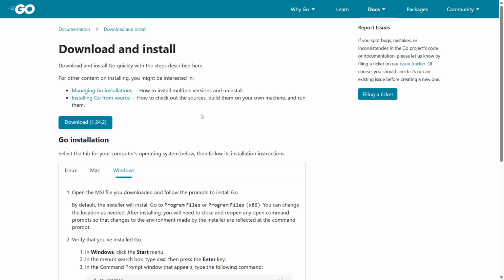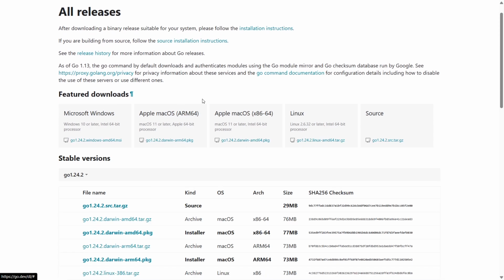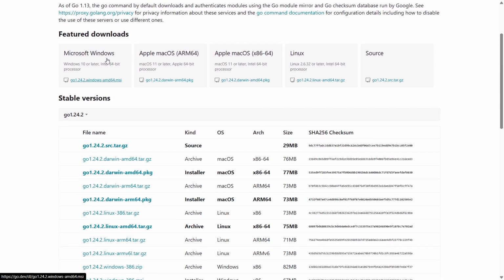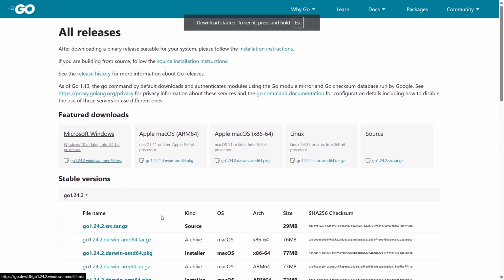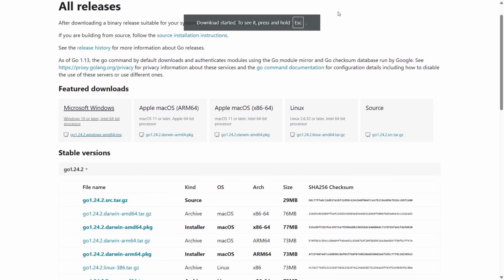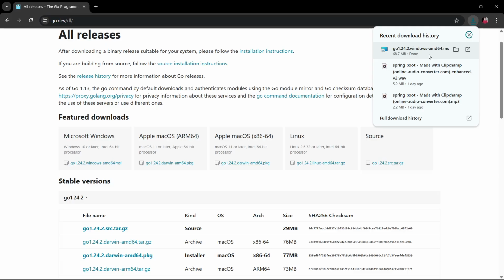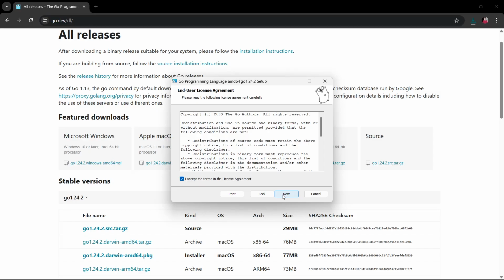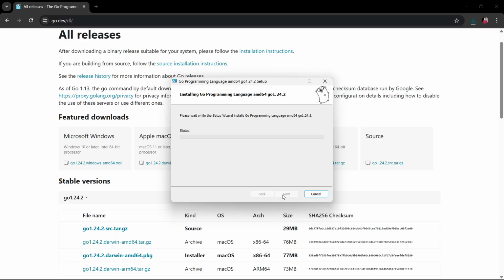Go Lang Intalling Go language tutorial for beginners hindi golang